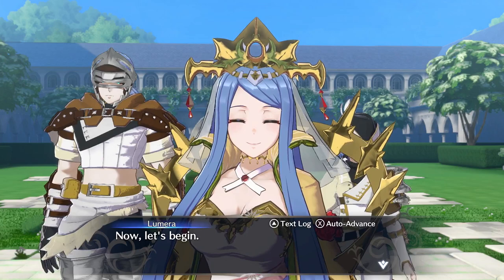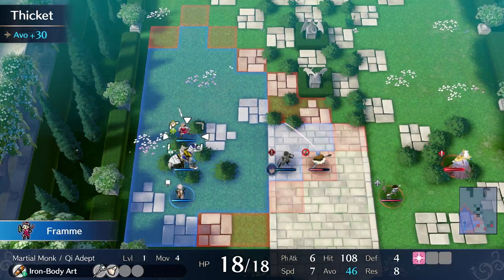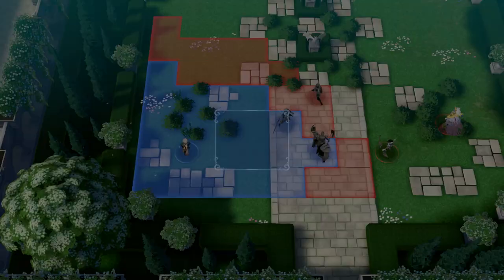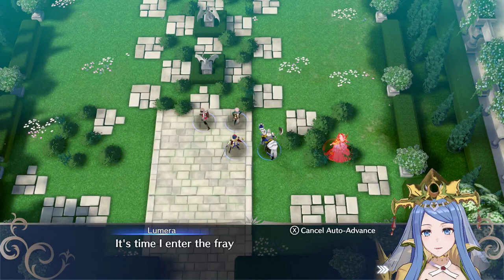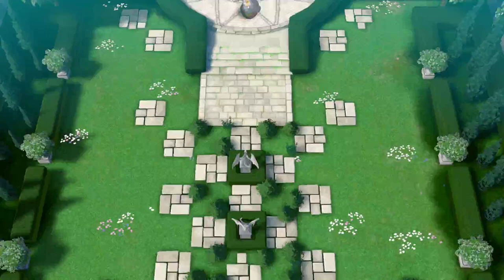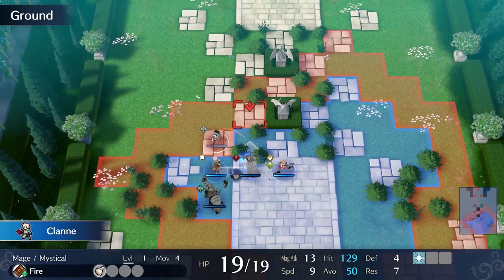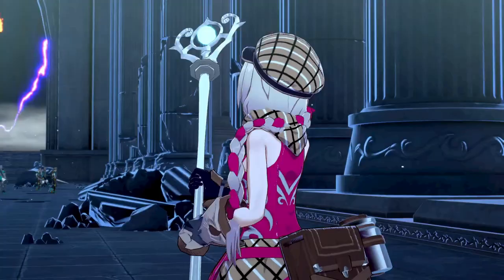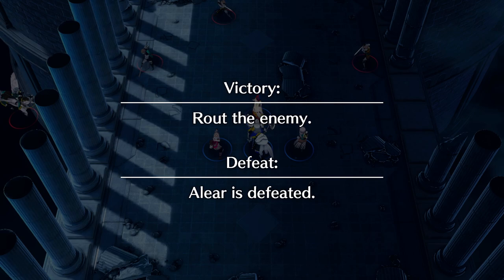Mom almost kills my Bodyguard! Let's Play Fire Emblem Engage #2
This tutorial is surprisingly savage.

Welcome to my Let's Play of Fire Emblem Engage! More details on this video

I'll be playing this game blindly on Hard Mode, along with my co-host Raisins. I'll be showing off both the story and the gameplay. Please keep spoilers out of the comment section.

- YouTube itself (as a company) has absolutely no part in this.
- Only one copy will be given out.
- I reserve the right to not give you your prize if I have reason to think you're cheating in any way
- I will pick a random comment on the first Let's Play episode as the winner, and reply to that comment as well as bookmark the associated channel/user profile. From there we can figure out if you want a digital code (and from where - for example Gamestop), or we can discuss some other means to get you the game with minimal hassle on both of our parts.